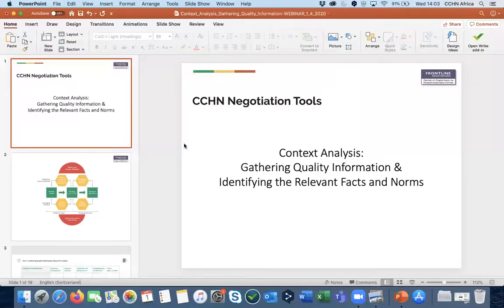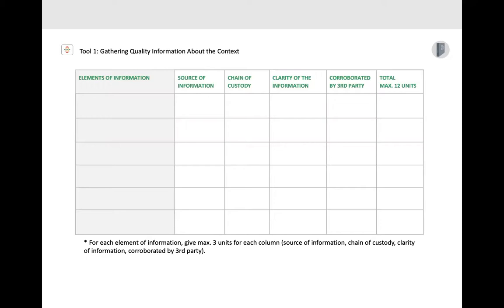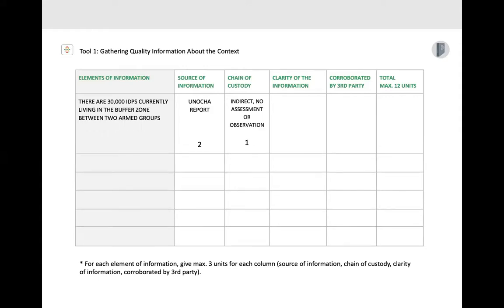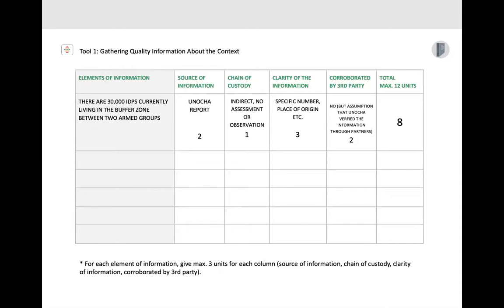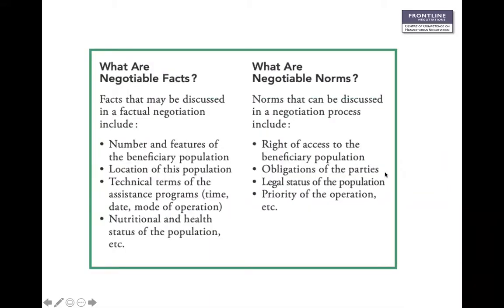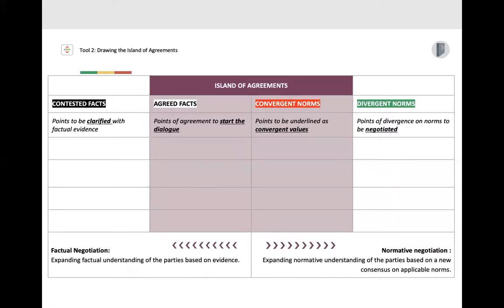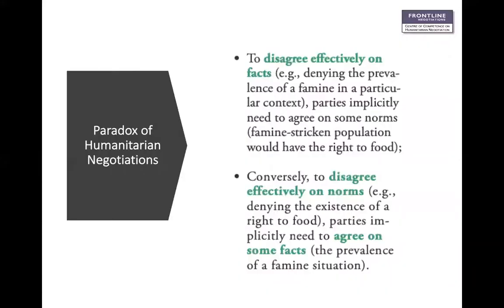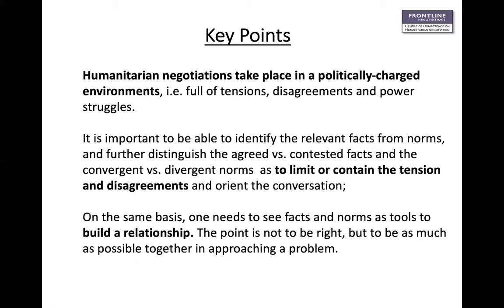🎥 Live Session | Context Analysis: Facts and Norms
On Wednesday April 1 at 2:00-2:45 PM, we invite you to join us *live* for a refresher session on Context Analysis .